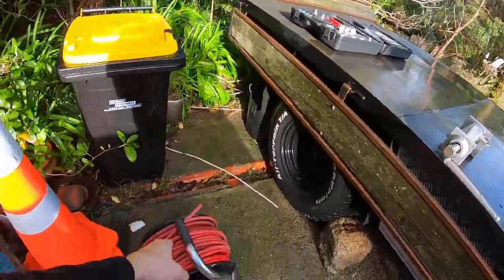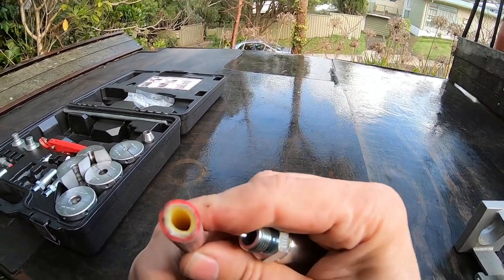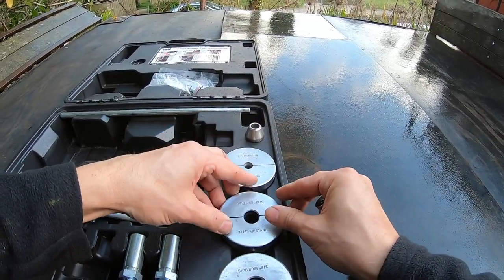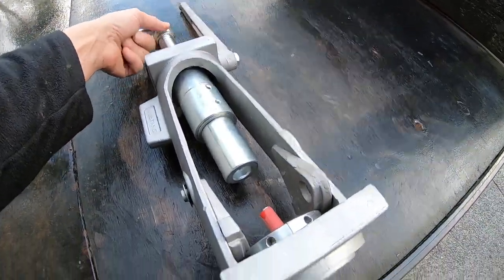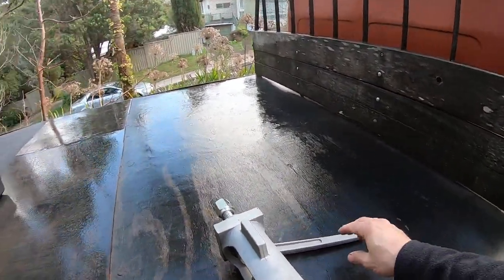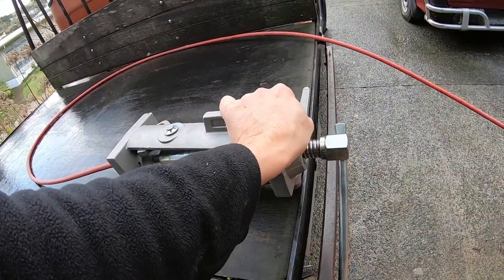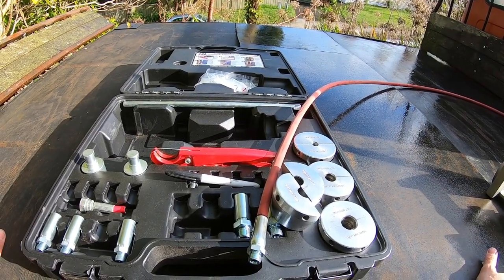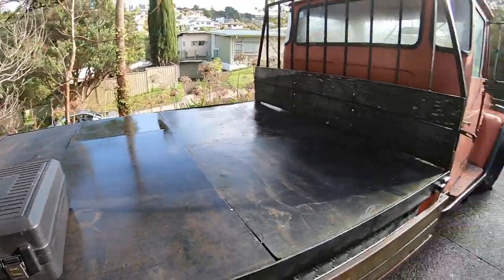Mr Drains #62 - Repair Jetting Hose With New Swage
New Swage Repair